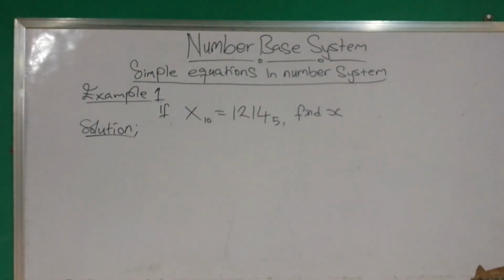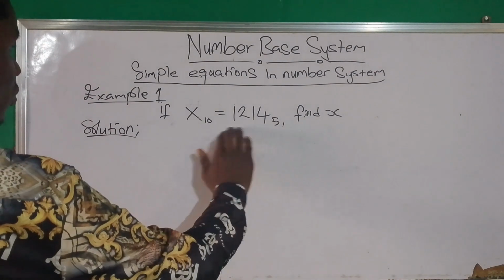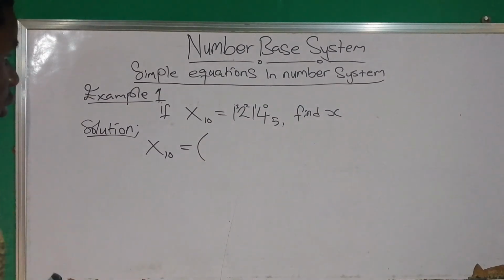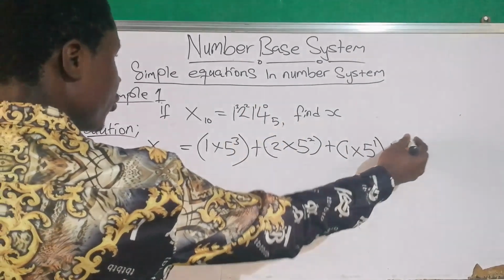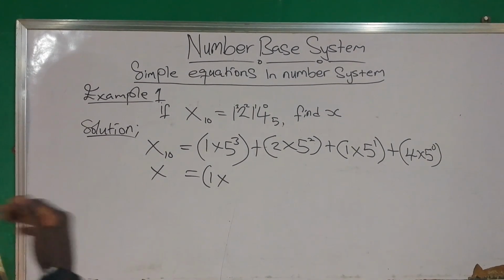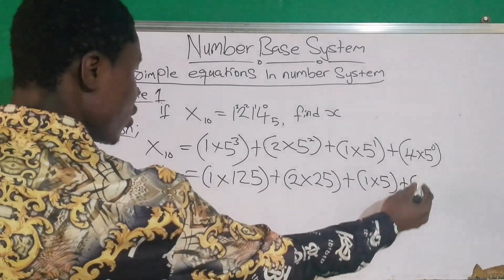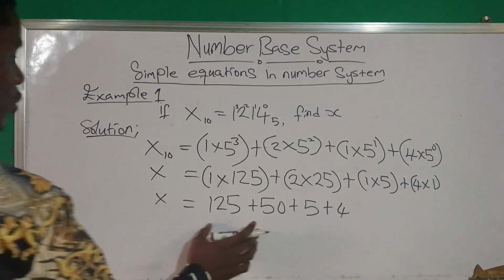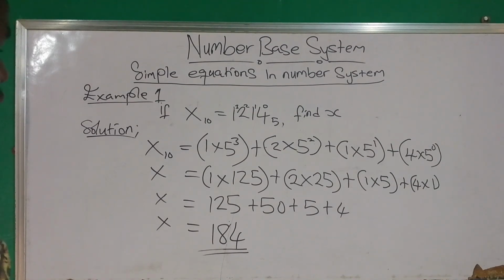Stop Struggling with Base Conversions! (The 10-Second Trick)